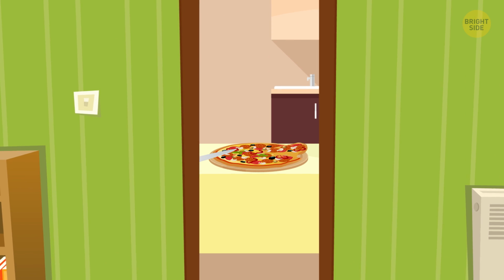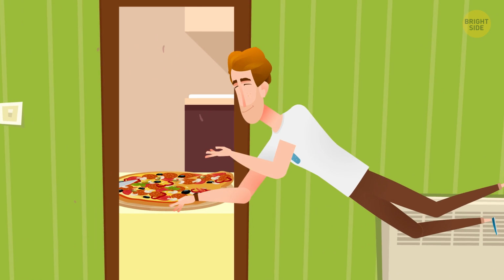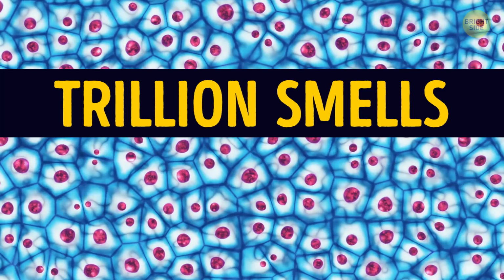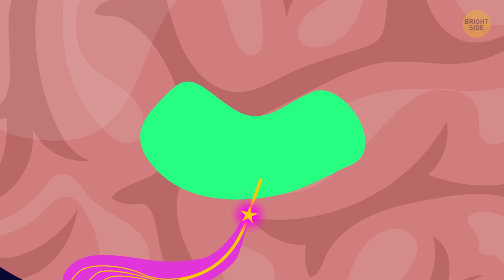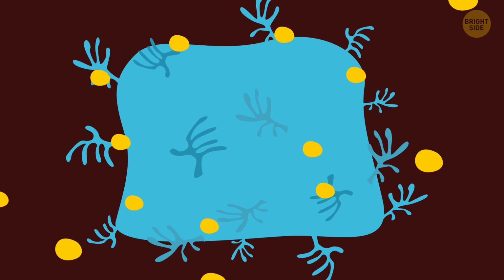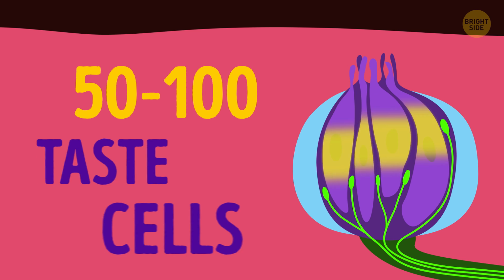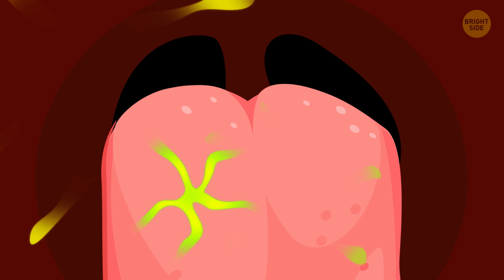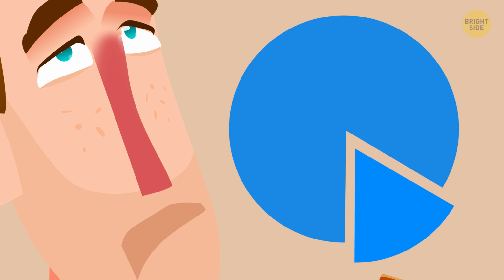A Great Journey Inside Your Mouth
What are taste buds? And how does our sense of taste work? Well, first of all, your mouth isn’t alone on this project – it also needs the nose (specifically, your sense of smell) to taste all the food you eat. Together, the combo consists of 80% smell and only 20% of taste itself!

Meaning, the journey doesn’t start in the mouth. It all starts when you just walk into a room with food. Every time you breathe in, you inhale everything in the air. And in our case, it includes small particles of pizza floating in the air. Yes, there are millions of microscopic pizzas flying around! But why does hot food smell more? And why does airplane food tastes weird? How do smells information influence emotions and memories? Let's find out!

EPISODES:
The journey doesn’t start in the mouth 00:00
Why do we have nose hair? 1:13
Why airplane food tastes weird 2:17
How smells influence memories 3:25
How saliva works 4:19
Taste buds 4:40
Tongue map 5:20
From tongue to brain 5:59